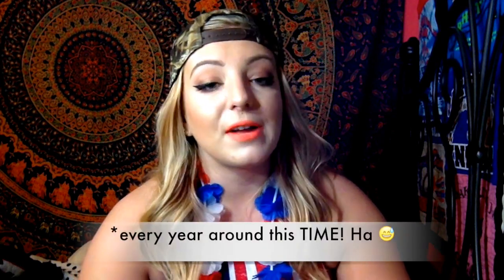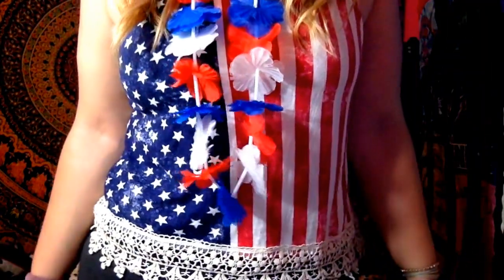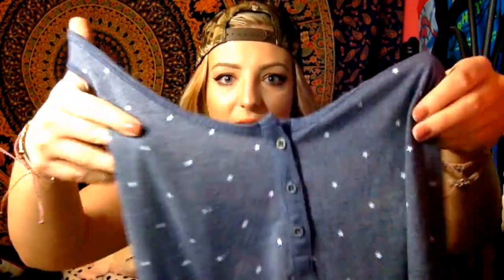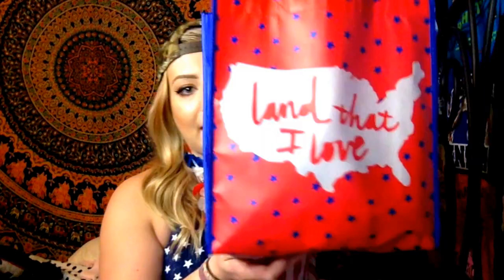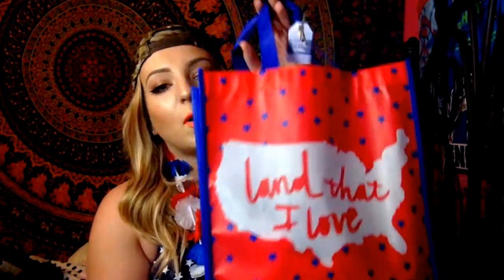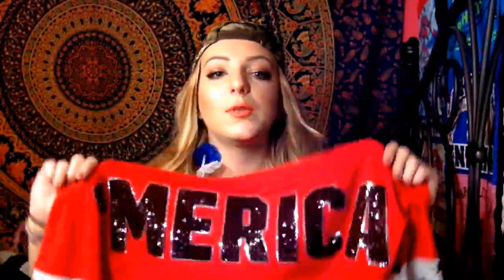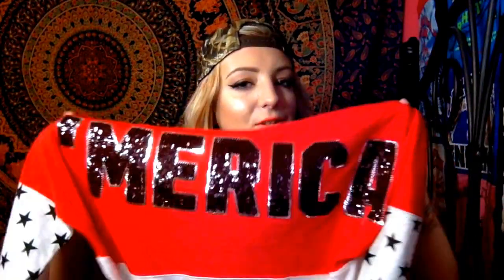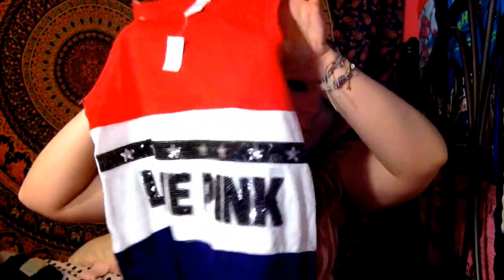SUMMER PATRIOTIC HAUL | 4th of July & Memorial Day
Hey guys! In today's video I'll show you what I picked up from the Victoria's Secret PINK patriotic summer collection, plus some cute 4th of July stuff from Target and Kohls! Sorry I filmed on my MacBook webcam - it was spur of the moment late at night.

I'll be rocking some VS Pink red, white and blue at our cabin on the lake!